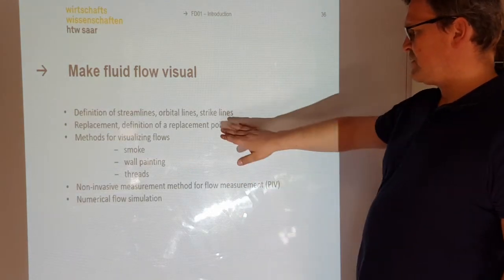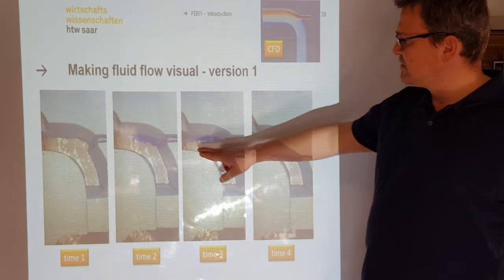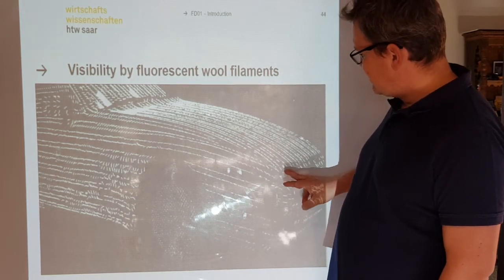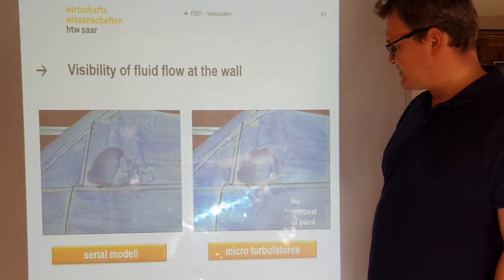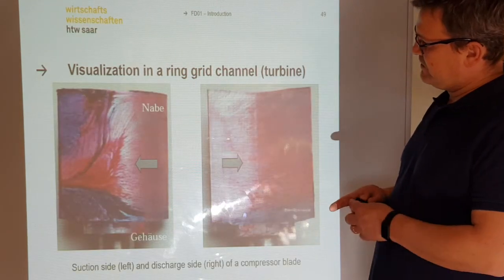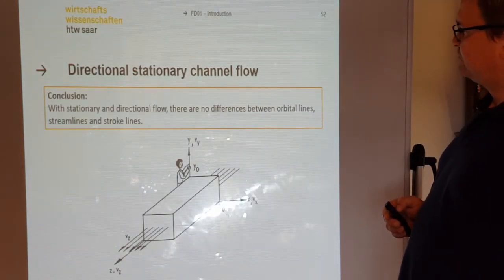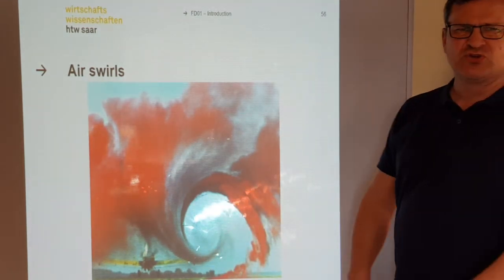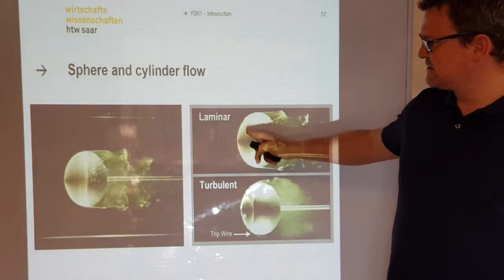FD01 - P03: Introduction and Applications